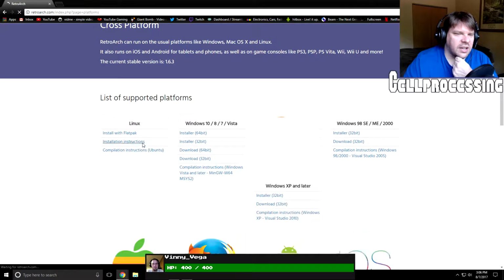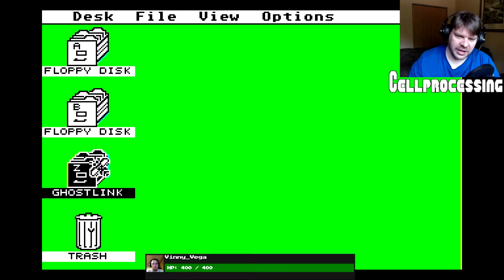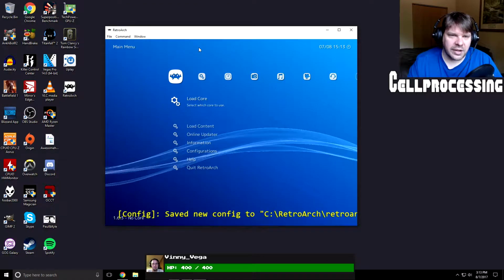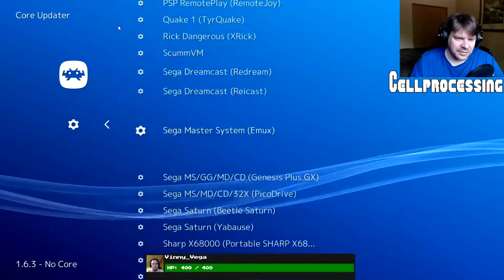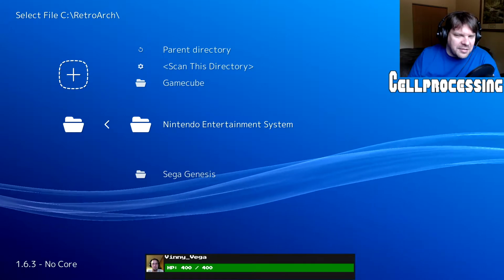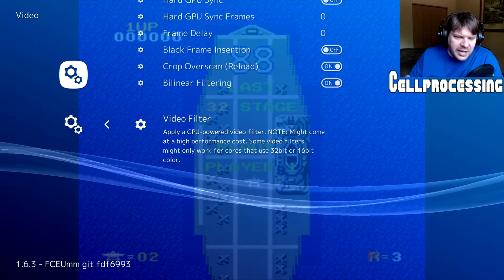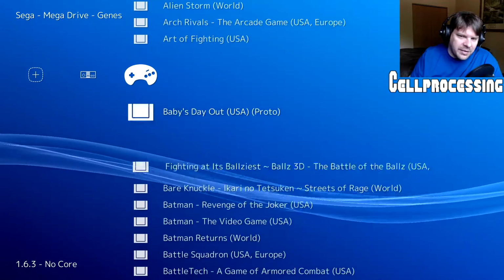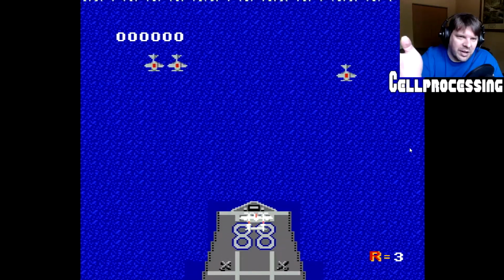How to use Retroarch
Be sure to use the following links to stalk me on the internet

Stream times. Mon,Wed,Fri, 1:30 to 5PM PST